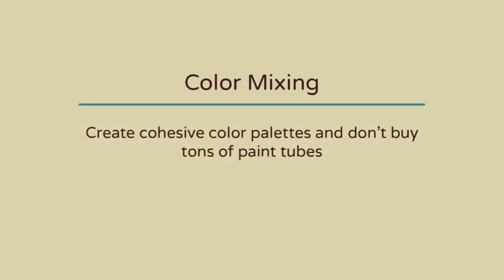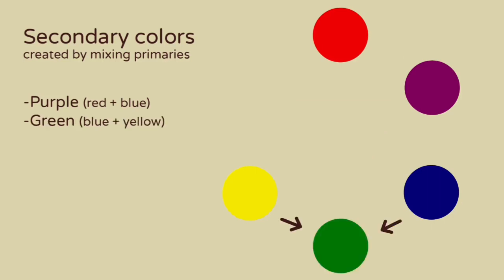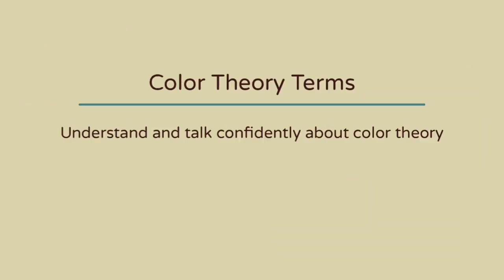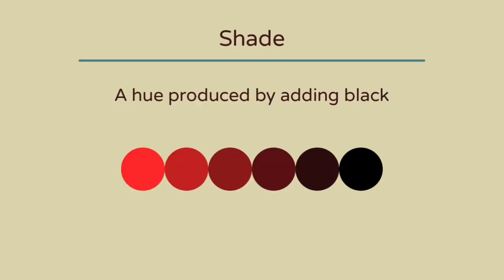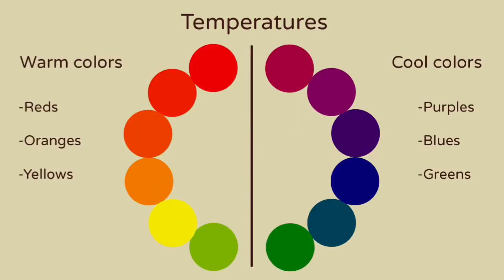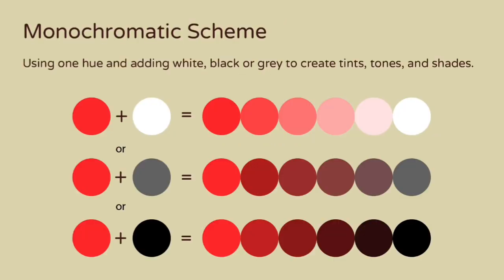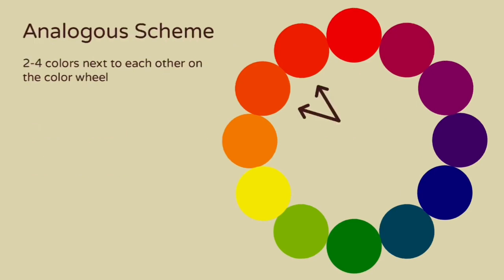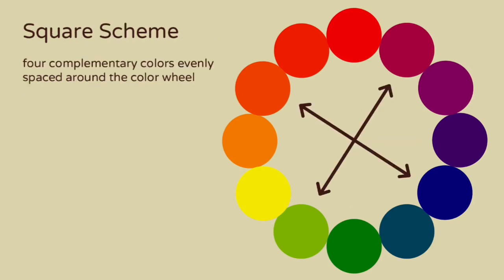Std- 6 th and 7 th, Sub-Drawing,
Topic- Colour Theory Basics